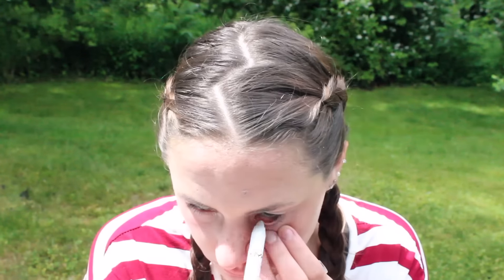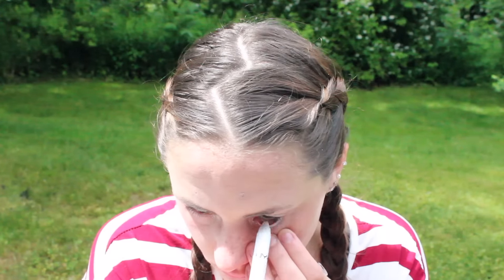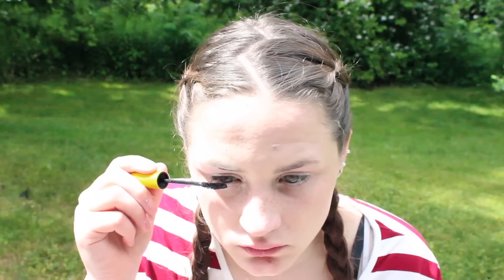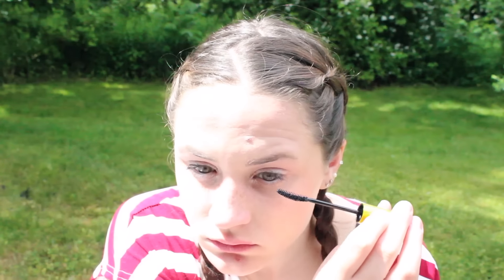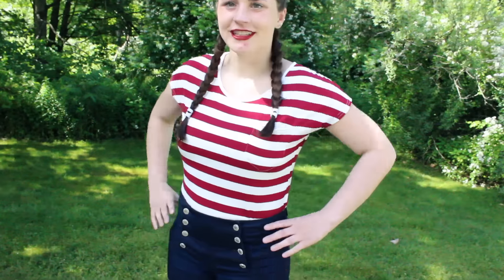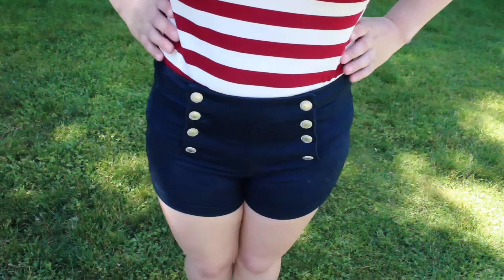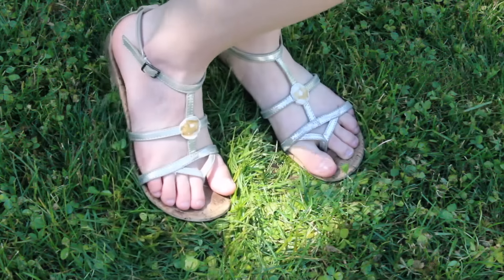GET READY WITH ME FOR THE 4th OF JULY | Allie Young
Rather than pre-filming a Make It Monday video for you all I figured I would do a “Get Ready with Me for the 4th of July!

Makeup:
- e.l.f. Shadow Lock Eyelid Primer in Sheer
- NYX Roll On Shimmer in Platinum
- BH Cosmetics Glitter Eyeliner in Stormer
- NYX Jumbo Eye Pencil in Milk
- Touch in SOL Stretchex Mascara in Black
- NYX Round Case Lipstick in Snow White

Outfit:
- Red & White Striped Shirt - Marshalls: (similar)
- Navy Blue High Waisted Shorts - JC Penney
- Silver Sandals - Payless: (similar)

FAQ
- Name: Allie
- Age: 21
- Camera: Canon EOS Rebel T3i
- Editor: iMovie '11